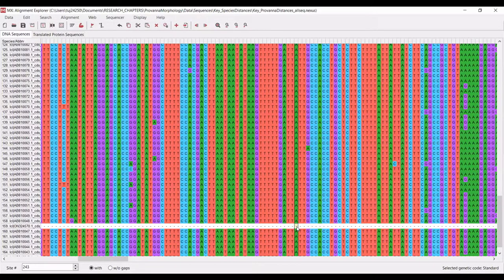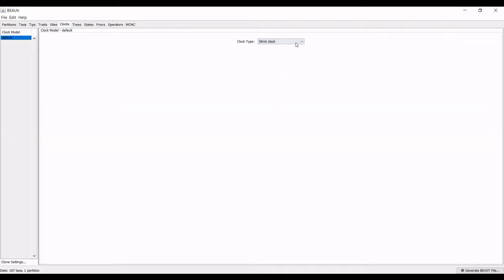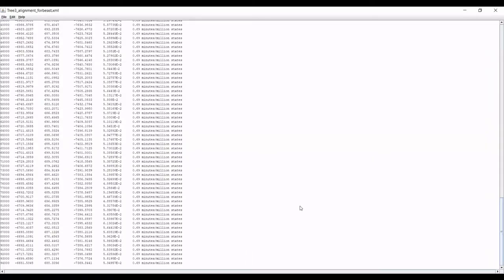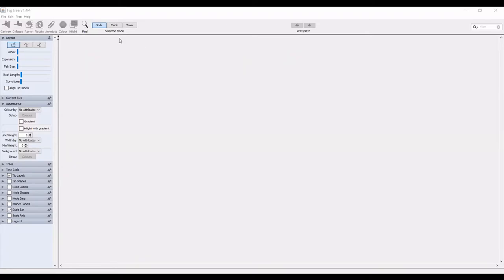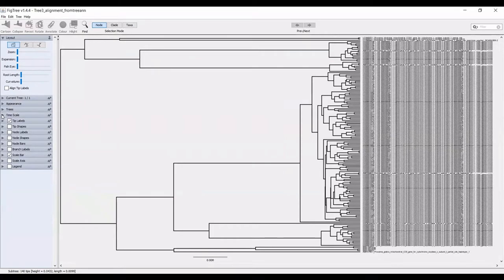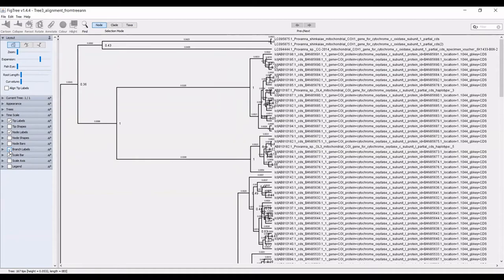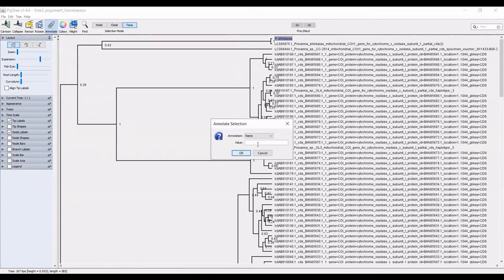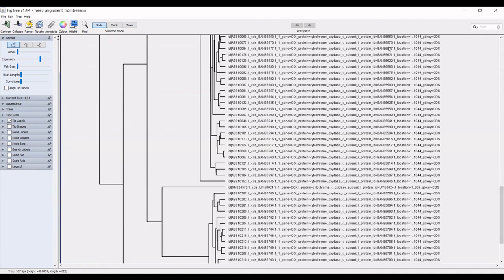Phylogenetics Tutorial - Bayesian Analysis with BEAST & FigTree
This video walks you through the second part of phylogenetic analysis using Sanger Sequencing products for small amplicon outputs (such as CO1, H3, 28S, etc.). This workflow is not applicable for large genomic outputs.

Timestamps:
0:00 -Export alignment from MEGA
1:30 -Create XML file using BEAUTi
4:30 -Run phylogenetic analysis using BEAST
6:14 -Create target tree using TreeAnnotator
7:47 - Import & Edit resulting tree using FigTree
Note: This workflow is self-taught, and it is very possible I have done something wrong. If I have, please let me know! However, this process has worked for me so far!

The brands/programs I use are listed below: (Proceed at your own risk.
Genewiz: Genewiz.com
MEGA: megasoftware.net
BEAST: beast.community/index.html (BEAUTi, BEAST, & TreeAnnotator are all included in the BEAST download package)
FigTree (download the .zip file!)